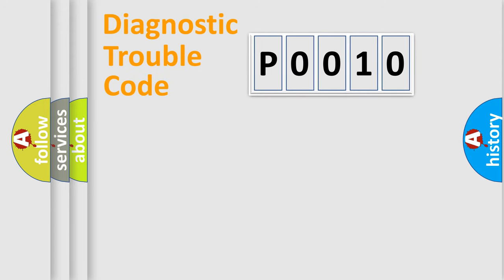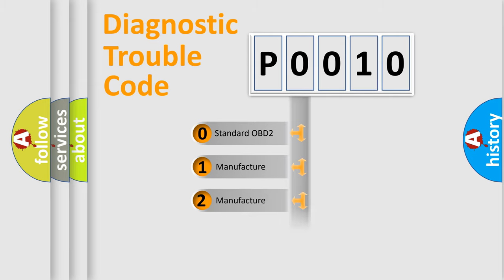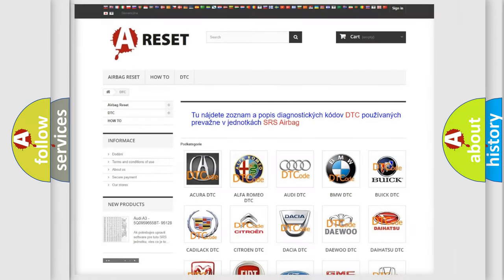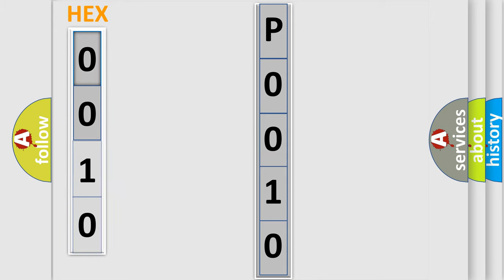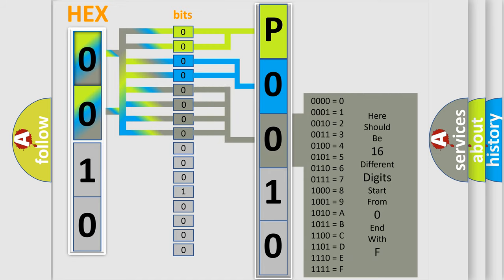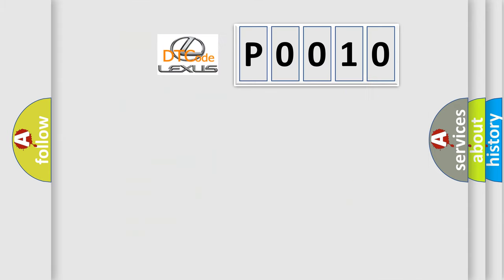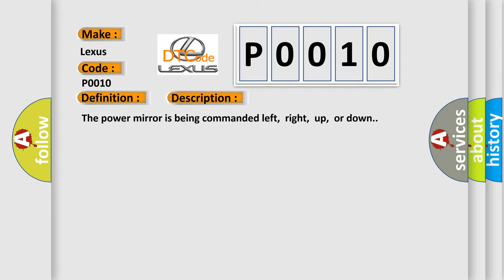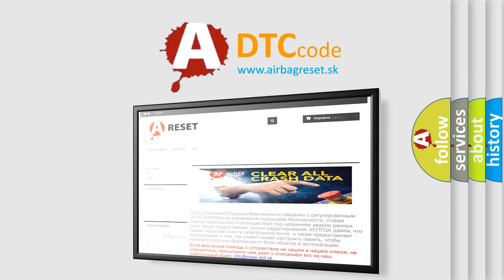DTC Lexus P0010 Short Explanation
Contents:
0:21 Basic DTC analysis according to OBD2 protocol standard.
1:48 Insight into programming
2:58 A diagnostically understandable description of the Diagnostic Trouble Code
3:05 Basic error definition

Make:
Lexus
Code:
P0010
Definition:
Mirror Motors Common Circuit Short to Battery
Description:
The power mirror is being commanded left,right,up,or down.